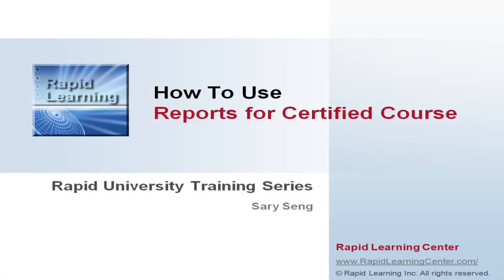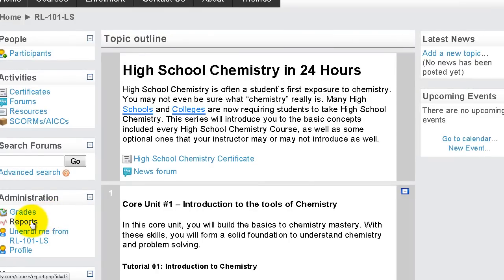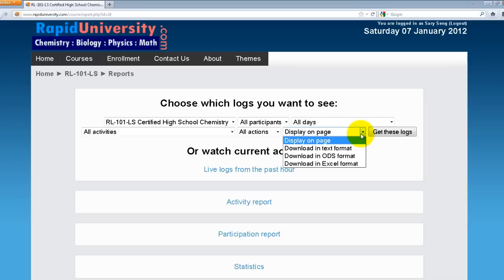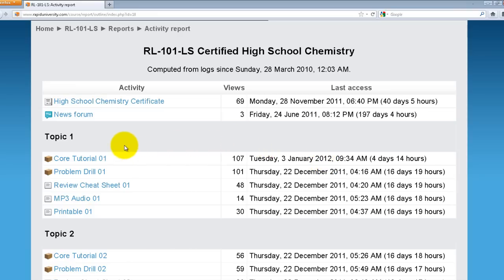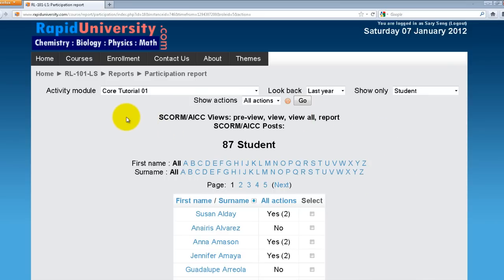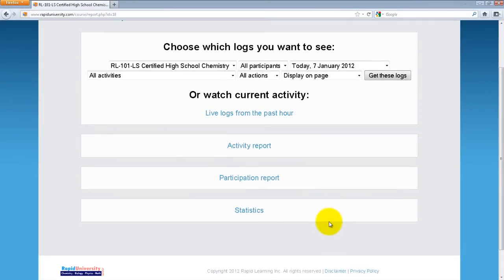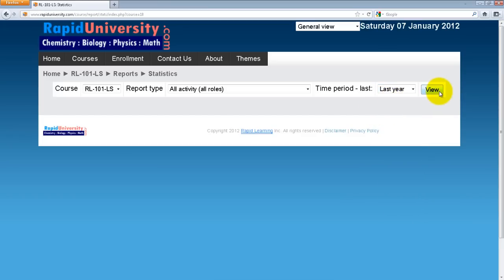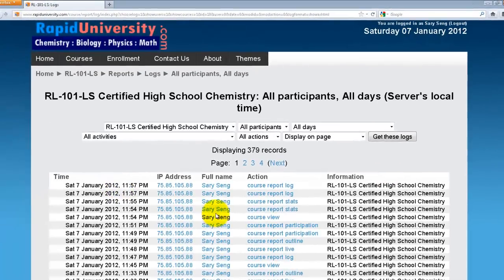How To Use Reports for Certified Course at RapidUniversity.com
Tutorial on how to use Report module for Certified Course at RapidUniversity.com to monitor students learning progress.